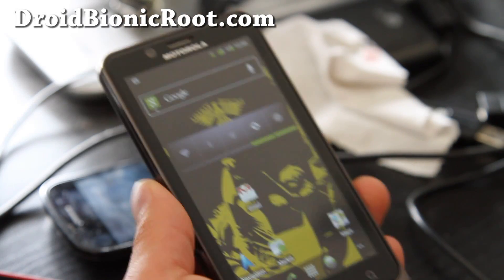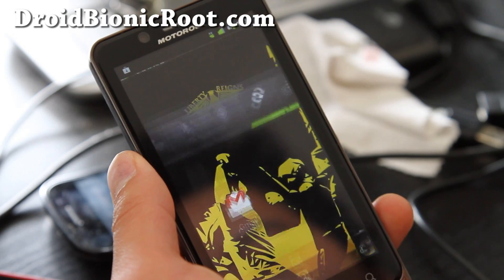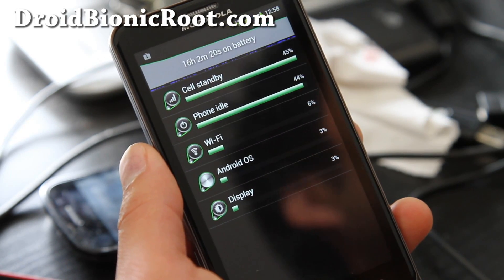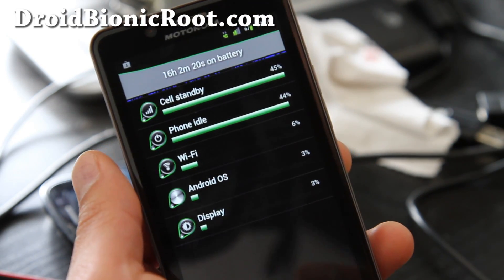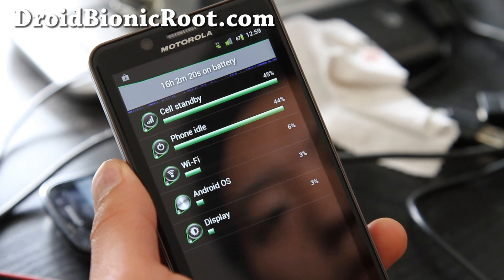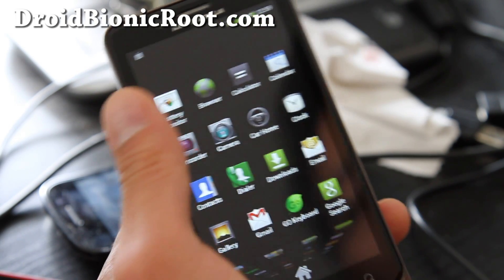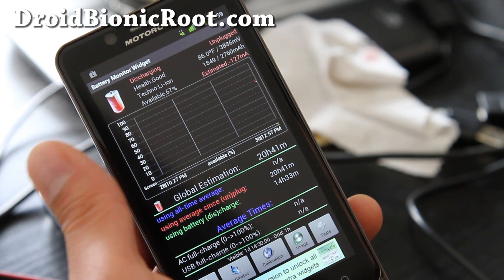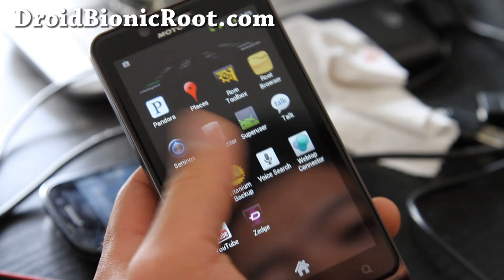Liberty3 ROM Update - Best Battery Life ROM for Droid Bionic!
Here's a quick battery update on the Liberty3 ROM for Droid Bionic, gets really good battery life!